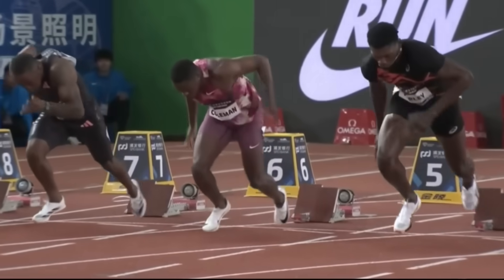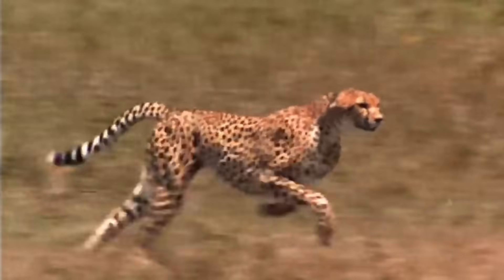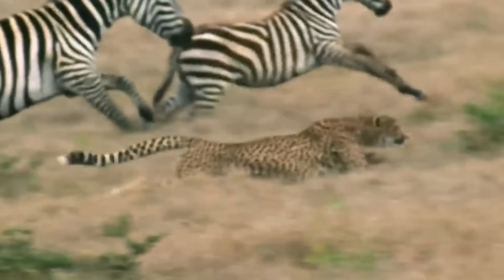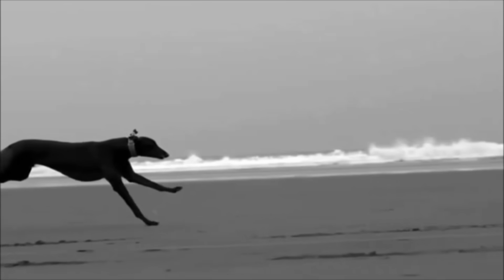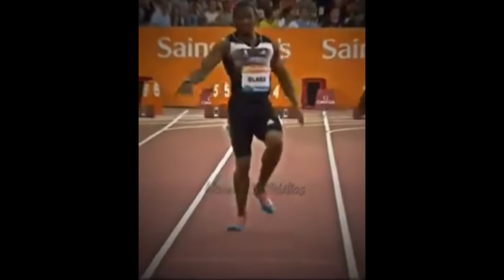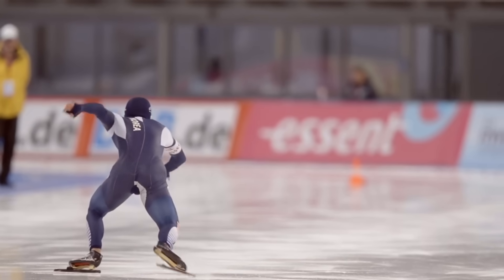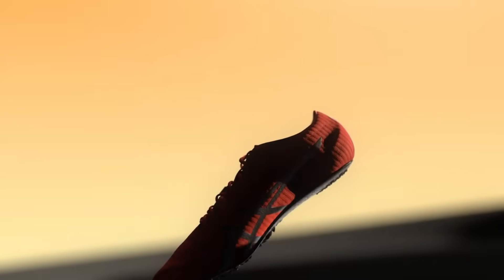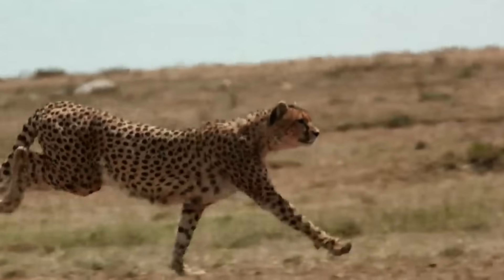Cheetah Inspired Technology | Shoes Designed for World Records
Track spikes, stuck in a century-old design, cause harmful braking forces that slow sprinters and increase injury risks. By adopting nature’s bioinspired solutions—like the cheetah’s claws or horse’s hooves—future footwear could enable safer, faster sprints, revolutionizing the sport.